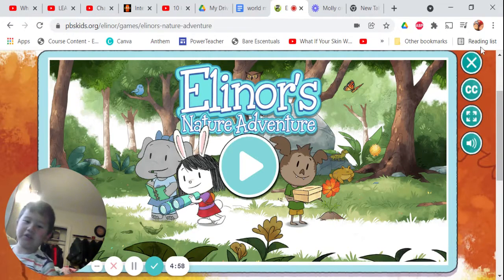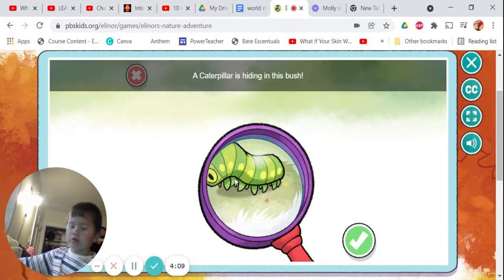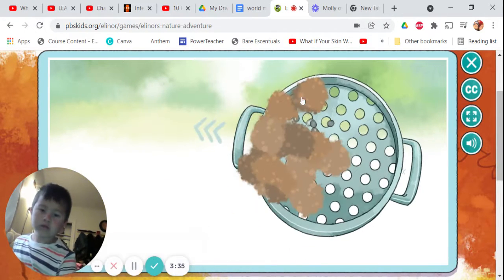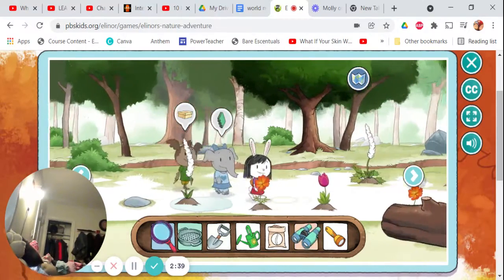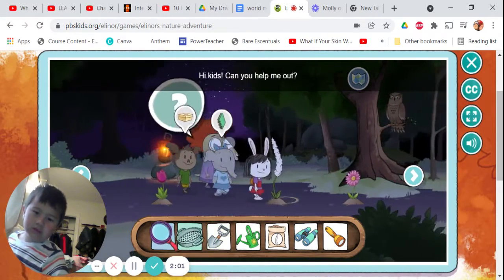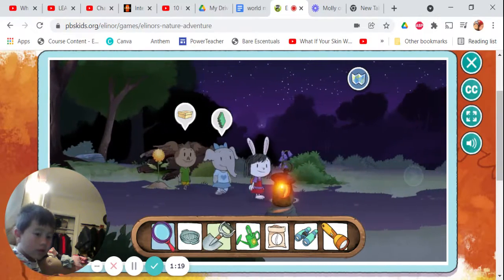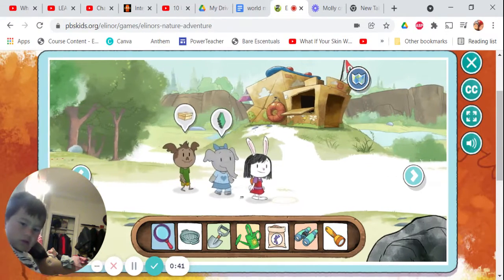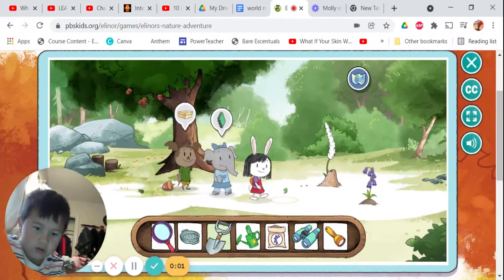Elinor Wonders Why Elinor's Nature Adventure 1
Nature Adventure